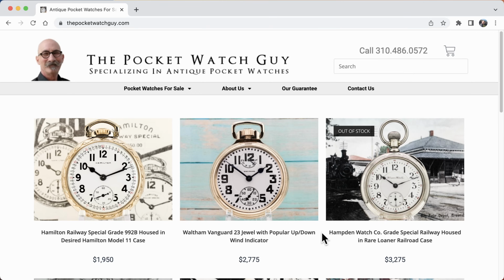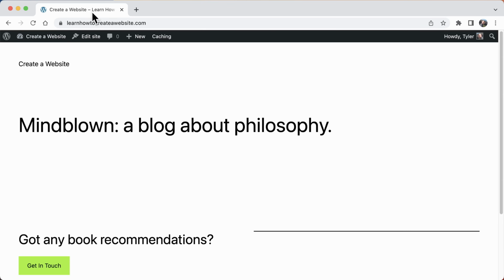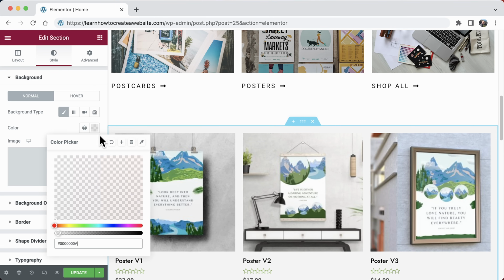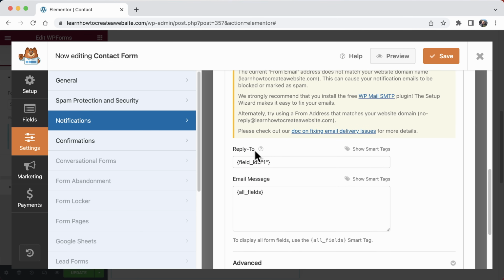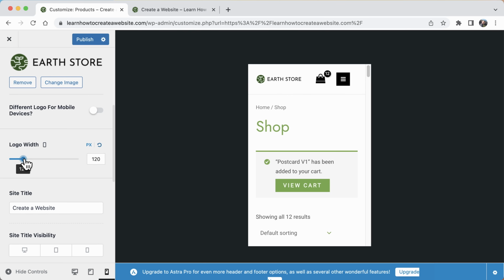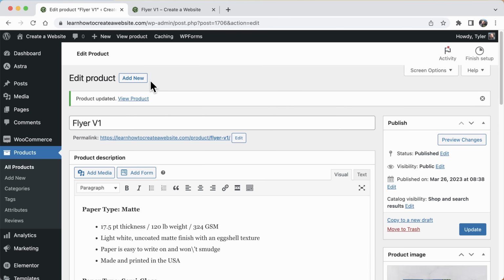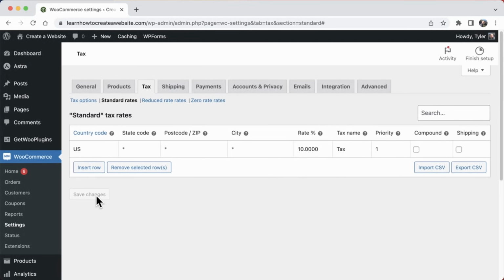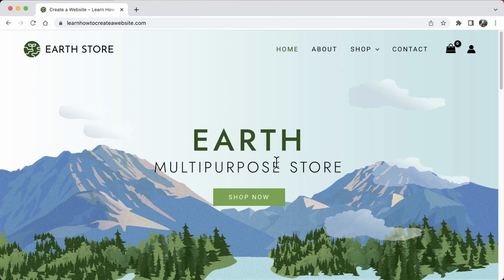How To Create a WordPress Ecommerce Online Store Website - 2023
Learn how to create a WordPress online store step by step with no step skipped. Make a beautiful eCommerce website that can take credit card payments.

Discover in step-by-step detail how to start an online store in 2023. We'll cover everything from choosing the right hosting to installing WordPress and WooCommerce and choosing your design. We will also add products and learn how to accept payments and track your sales.

You will learn:

1. How to get your own website name.
2. How to build your online store with WordPress.
3. How to make any design you want for your site.
4. How to make it look amazing on any device (phones, tablets).
5. How to add, edit and manage products.
6. How to accept card payments with Stripe.
8. How to get more sales.
9. How to analyze sales.

Timestamps:

Setup

00:00:00 Introduction
00:03:22 Website Name & Hosting Explanation
00:05:33 Get Your Website Name & Hosting
00:12:44 Install WordPress

Organize

00:15:34 Login
00:15:56 Dashboard
00:16:40 Delete Plugins
00:17:47 Permalinks
00:18:58 Updates
00:19:12 Profile - Password
00:19:34 Delete Pages & Posts
00:20:54 Backup
00:22:38 Site Title & Tagline

Design

00:23:45 Install Theme
00:25:18 Install Starter Sites
00:29:26 Theme Style
00:32:38 Homepage Design
00:32:48 Edit Heading
00:33:13 Edit Text & Buttons
00:33:47 Background Image & Overlay
00:36:04 Style Heading
00:36:17 Style Text & Buttons
00:37:40 Rearrage Section
00:37:53 Delete Section
00:37:59 Rearrange Column
00:38:09 Delete Column
00:38:13 Undo Changes
00:38:26 Add a New Section (Product Categories)
00:40:29 Insert an Image
00:43:02 Duplicate Column
00:44:39 Section Spacing - Margin
00:45:00 Columns Gap
00:45:20 Background Color
00:46:11 Section Spacing - Padding
00:47:12 Insert a Heading
00:47:30 Products Shortcode
00:48:25 Background Gradient Color
00:48:47 Background Video
00:50:10 Copy & Paste Button Style
00:50:37 Revisions
00:51:29 Mobile Responsive Homepage
00:53:41 Update
00:54:05 About Page Design
00:54:41 Section Minimum Height
00:54:59 Background Slideshow
00:56:36 Motion Effects - Entrance Animation
00:57:30 Background Image Fixed Parallax
00:58:13 Blocks
01:00:04 Copy & Paste Style
01:02:47 Contact Page Design
01:03:44 Add a Map
01:05:21 Contact Form
01:11:09 Create a New Page
01:11:57 Save Section as a Template
01:12:20 Save Page as a Template
01:12:40 Insert Template to a Page
01:13:12 Copy Section and Page
01:14:14 Products on Sale Shortcode
01:15:29 Transparent Header
01:16:25 Edit Nav Menu
01:16:52 Add Page to Menu
01:17:28 Sub Menu
01:18:09 Delete Page From Menu
01:18:37 Create a Simple Text Logo
01:20:15 Create a Logo
01:23:40 Create a Favicon
01:25:33 Header Design
01:26:13 Menu Color (Transparent Header)
01:27:43 Menu Font Size
01:27:59 Menu Color (Solid Header)
01:28:14 Edit Cart
01:30:44 Insert a Search Widget
01:31:07 Header Height
01:31:27 Mobile Friendly Header
01:33:53 Edit Footer
01:36:18 Shop Page Design
01:41:27 Single Product Page
01:43:45 Product Images
01:44:42 Cart Page
01:45:02 Checkout Page
01:45:44 Store Notice

Manage

01:46:40 Add Categories
01:47:56 Add Simple Products
01:56:26 Add Variable Products
02:07:52 Virtual & Downloadable Products
02:10:05 Affiliate Products
02:13:00 Adding Product Categories to Menu
02:15:10 General
02:16:23 Products
02:17:12 Taxes
02:18:14 Shipping
02:19:50 Setup Payment Method (Stripe)
02:34:57 Manage Orders
02:36:02 Coupons
02:38:13 Marketing Reports
02:40:27 Final Design

No question is a bad question, and we answer each and every one!

I hope this helps you create an online store you'll be super proud of!